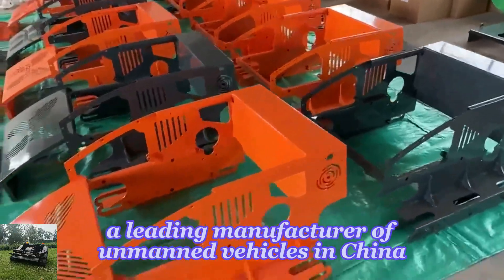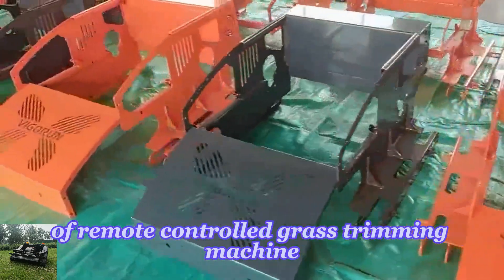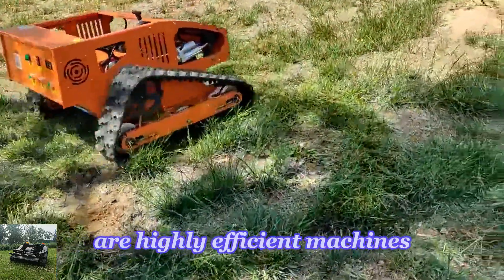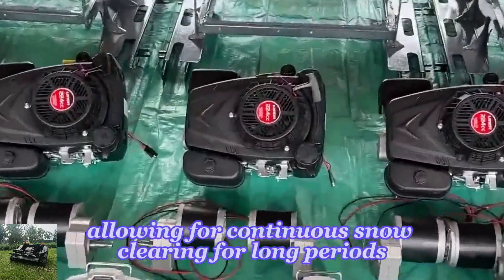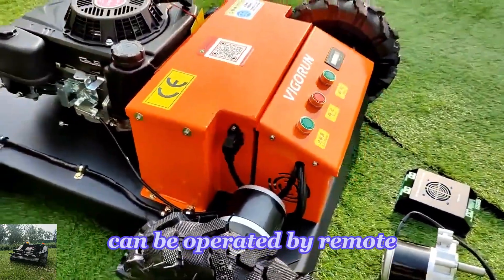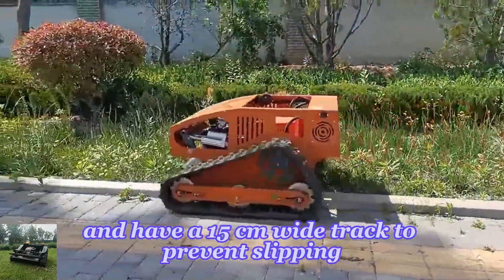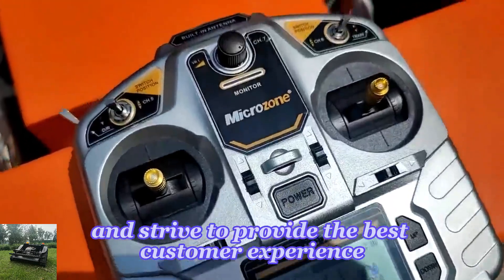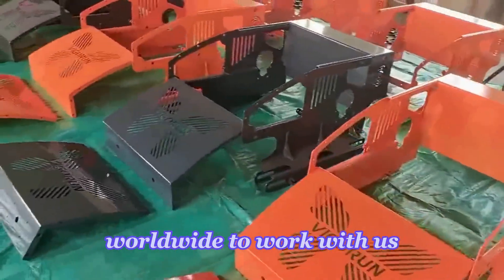Vigorun VTLM800 RC rubber track slasher mower for sale made by Vigorun Tech#lawnmowers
Vigorun VTLM800 RC rubber track slasher mower for sale made by Vigorun Tech

Vigorun VTLM800 RC track cutting grass machine for sale made by Vigorun Tech
remote controlled crawler bush trimmer made by Vigorun Tech
Vigorun remote operated track-mounted lawn grass cutter for sale

Adjustable Mowing Height:
Equipped with an adjustable mowing height feature, most Vigorun VTLM800 RC rubber track slasher mower empower users to effortlessly tailor the lawn's height to their preferences, ensuring a personalized and precise cut.
Versatility:
Vigorun VTLM800 RC rubber track slasher mower demonstrate remarkable versatility, tackling all types of lawns with ease, from irregularly shaped ones to those with steep slopes, ensuring comprehensive coverage and a well-maintained landscape.
Time and Energy Saver:
Boasting an efficient mowing capability, the Vigorun VTLM800 RC rubber track slasher mower accomplishes the task swiftly, significantly reducing the time and effort required, thereby saving users valuable time and energy.
Noise Reduction:
In comparison to traditional fuel-powered lawn mowers, Vigorun VTLM800 RC rubber track slasher mower operate with reduced noise levels, minimizing disturbance to the surrounding environment and enhancing user comfort.

Model: VTC550-90 /VTLM600/ VTLM800 / VTW550-90
Cutting Width: 550mm /600mm /800mm / 550mm
Walking Speed: 0-4km/h; 0-4km/;0-4km/h; 0-6km/h
Working Degree: 0-35°/0-45°/0-60° / 0-25°
Adjustable Cutting Height: 10~100mm/10~100mm/25~120mm/15/35mm
Min Ground Clearance: 20mm
Remote Control Range: 200m

Engine
Fuel Type: Gasoline
Brand: Loncin
Power / Emission: 224cc; 224cc; 452cc; 224cc
Engine Type: Single cylinder, four stroke
Start Method: Electric start
Emission Standard: Euro 5
Fuel Tank: 2L/2L/7L/2L
Working Time: 2h/2h/4h/2h

Walking Motor
Voltage / Power: 24V /400W;24V / 500W; 48V / 1000W; 24V 350W*4

Dynamo: 28V 1500W/28V 1500W/56V 4000W/28V 1500W
Battery: 24V 12Ah/24V 20Ah/48V 20Ah/24V 12Ah
Machine Weight: 160kg/155kg/248kg/90k